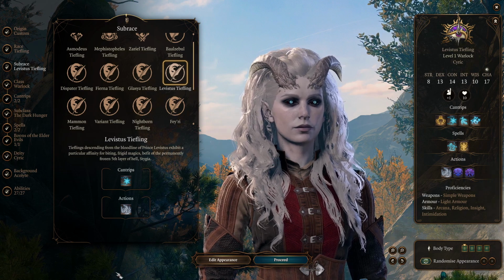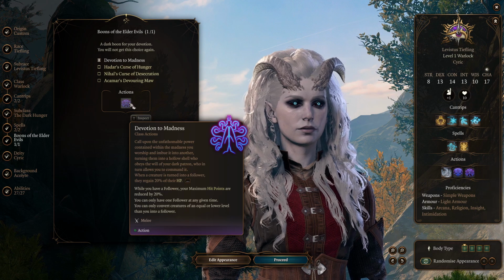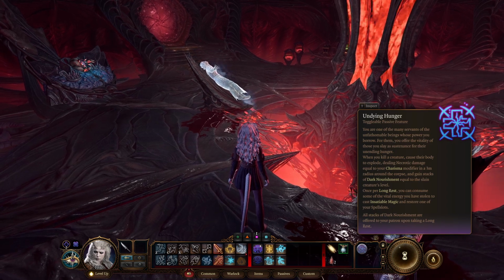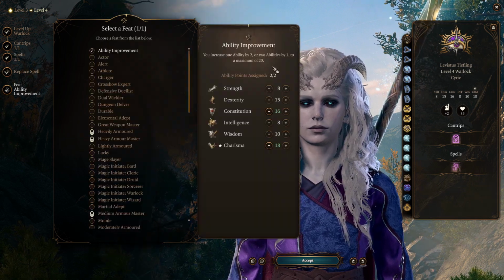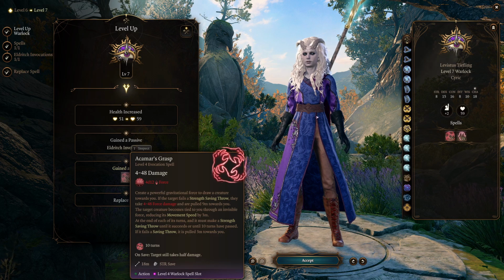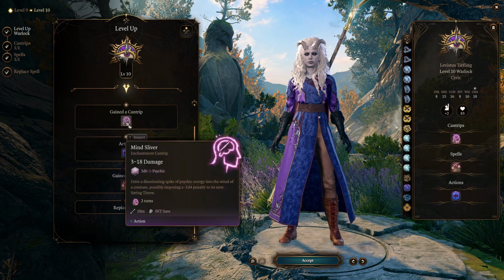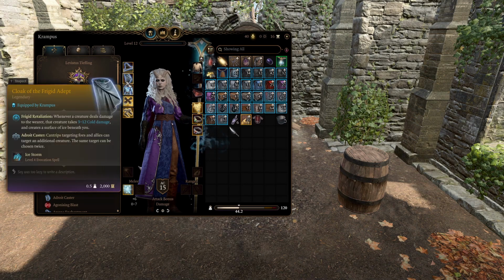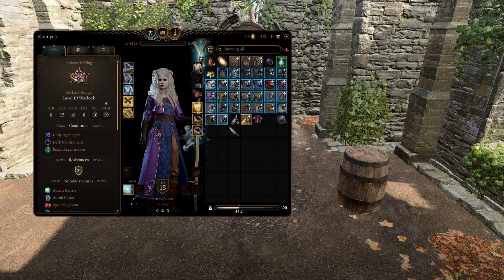Baldurs Gate 3 Krampus Build! Pact of Dark Hunger Warlock Subclass!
Welcome Baldurs Gate and DND friends to both a modded subclass showcase and character build! This Winter Holiday Special video we will focus on The Dark Hunger Pact Warlock Subclass! This is a darker themeatic holiday and Christmas themed build where you roleplay as Krampus: The devilish version of Santa utilizing otherworldly spells to cause terror during Christmas!

My main content focuses around creating unique and interesting character builds using mods to better bring your favorite characters to life in games such as Baldurs Gate 3 and Skyrim! I also will upload Total War Warhammer 3 narrative campaigns in between my character builds too!

Please note: the mods I list are optional and this is mainly for my personal playstyle. I totally understand preferences for playing with or without mods.

Links to the main mods shown will be in the comments!

Time Stamps
0:00 Intro and Gameplay Showcase
5:24 1st Level Build
12:39 Levels 2-12
26:36 Gear and Equipment
30:28 Closing Thoughts

If you love talking shop about Warhammer, DND, or Elder Scrolls consider hitting that sub and bell icons to see more of that kind of content, and I'll save you a seat at the table!

NOTE: I have other modded class builds I plan to cover on this channel going through all 12 levels of those classes alone BUT if you have Build Requests with multiclassing these classes please let me know!